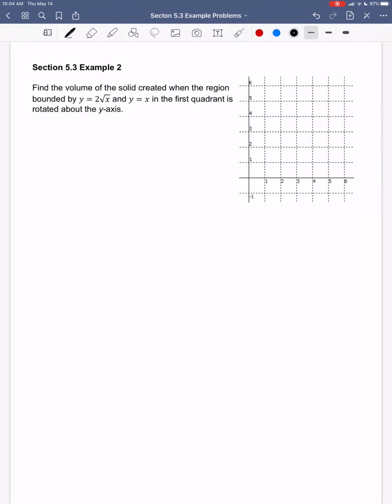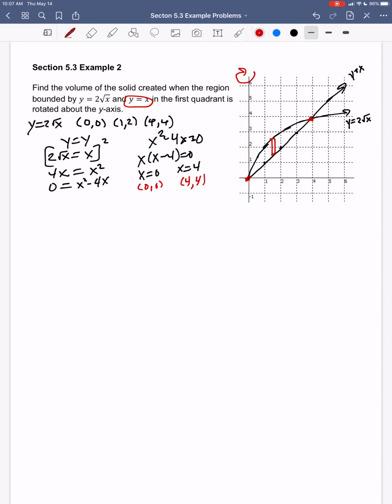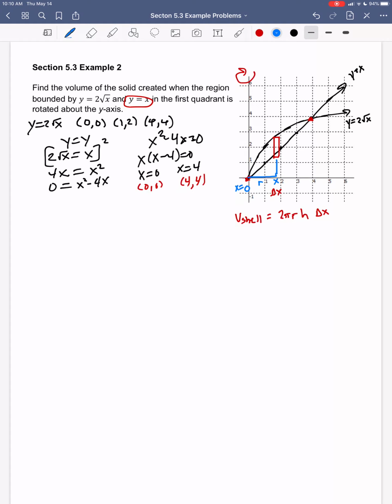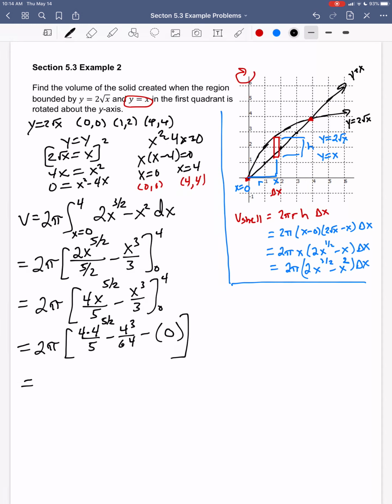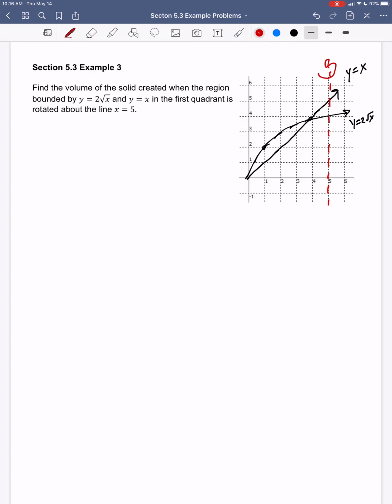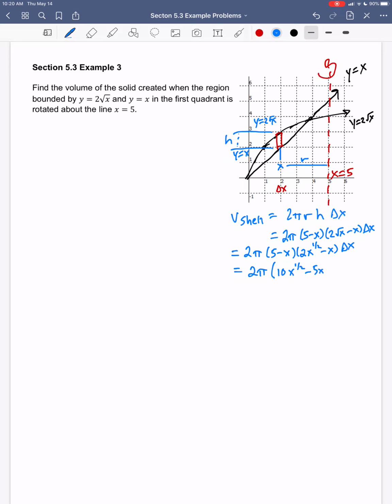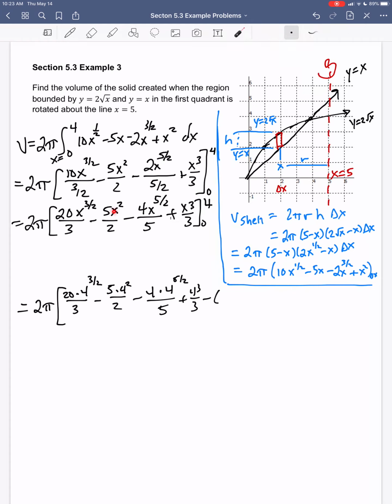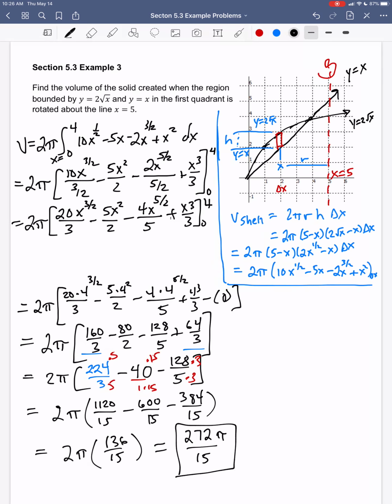Example Problems 2-3: The Cylindrical Shell Method